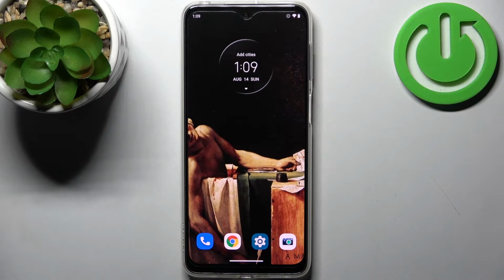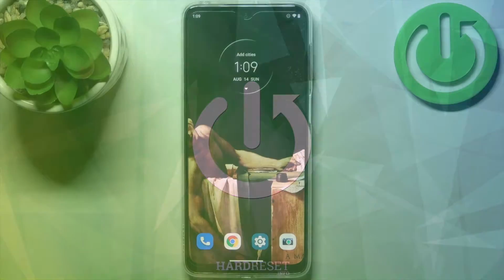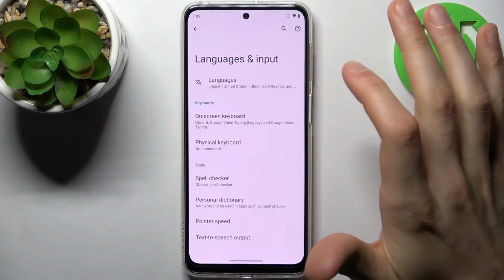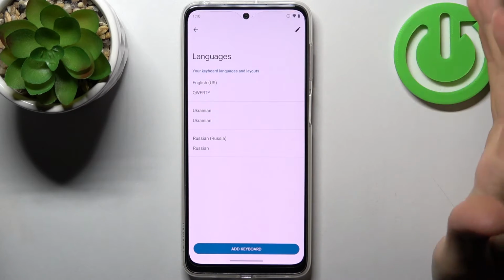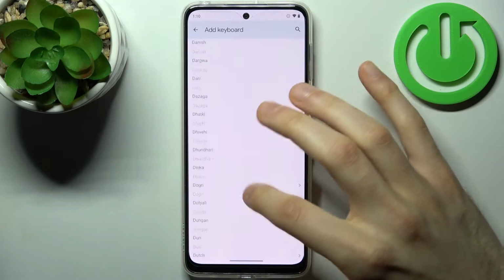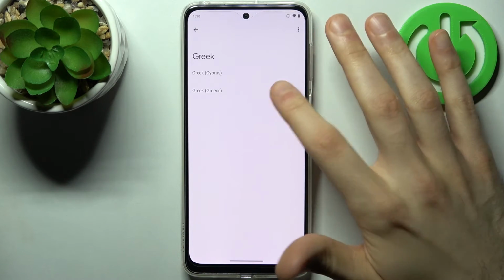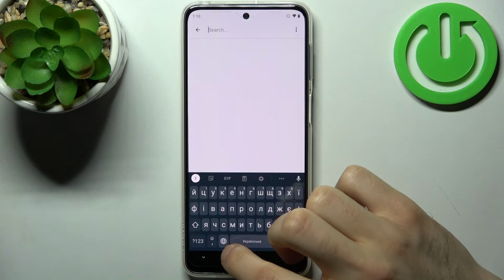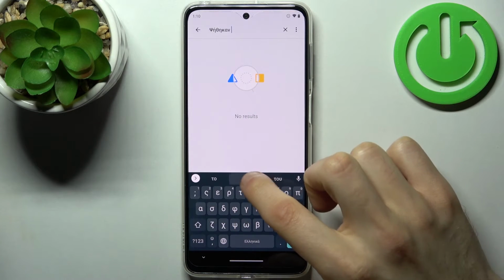How to Change Keyboard Language on MOTOROLA MOTO G42 – Adjust Keyboard Dictionary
To learn more tutorials about MOTOROLA MOTO G42:
Are you wondering how to Change the Keyboard Language on your MOTOROLA MOTO G42? Are you looking for a way, how to Manage Keyboard Settings on MOTOROLA MOTO G42? Today, in this video, our expert is going to demonstrate to you how to Add a new Language, how to Switch between Languages using the Keyboard, and also how to Remove a Language from your list on MOTOROLA MOTO G42. In case you have any questions, ask them in a comment, and we will be happy to answer them. To learn more video tutorials about your MOTOROLA MOTO G42, visit our YouTube Channel.

How to Change Keyboard Language on MOTOROLA MOTO G42?
How to Set Up Keyboard Language on MOTOROLA MOTO G42?
How to Switch Keyboard Language on MOTOROLA MOTO G42?
How to Add or Remove a Keyboard Language on MOTOROLA MOTO G42?